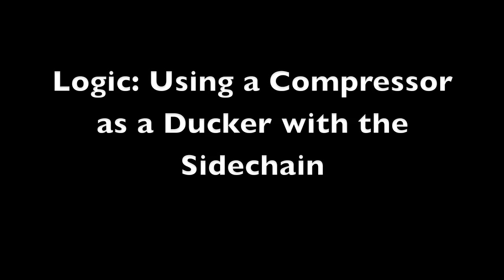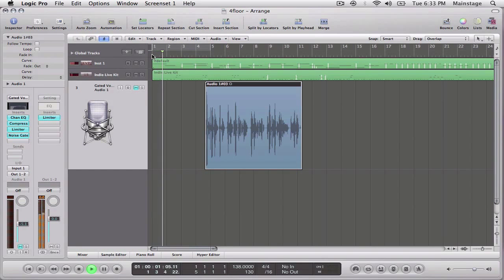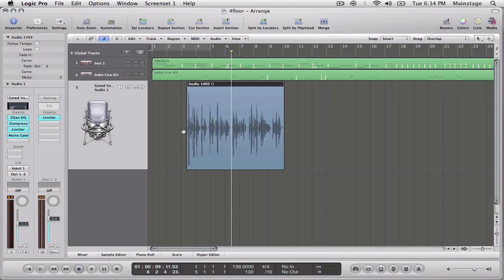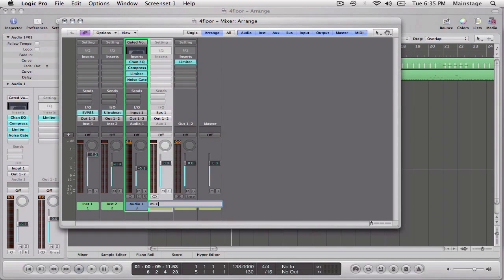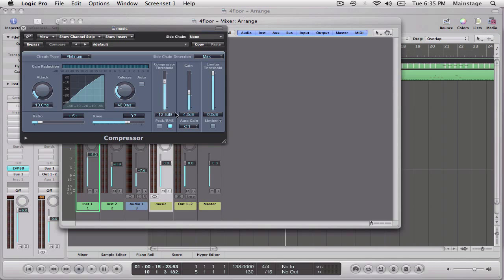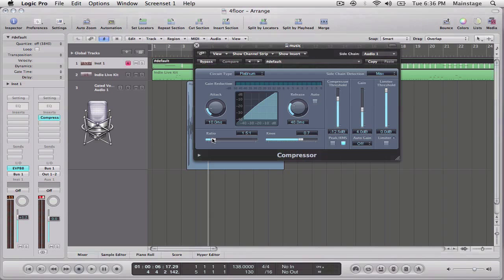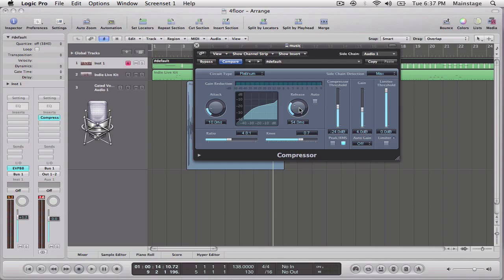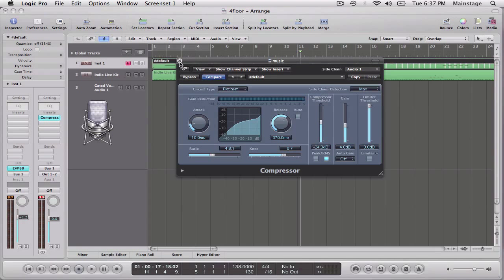Logic Tutorial: Sidechaining a Compressor for Ducking Effects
Commonly used for radio and live broadcast, ducking is a fast and efficient way to control the volume of one source with another. These controls aren't Logic specific, so this should be useful to almost anyone that uses DAWs.